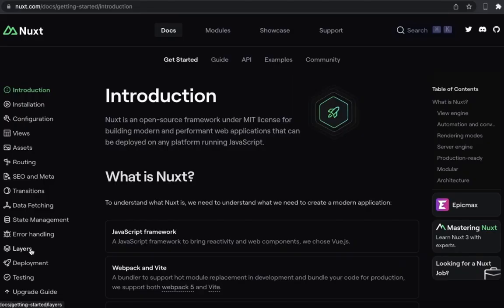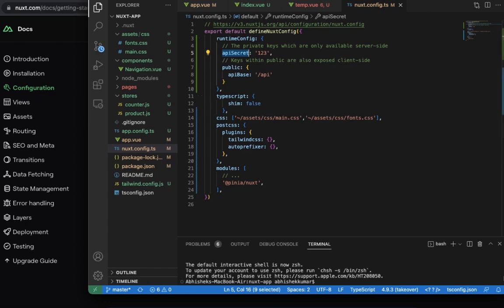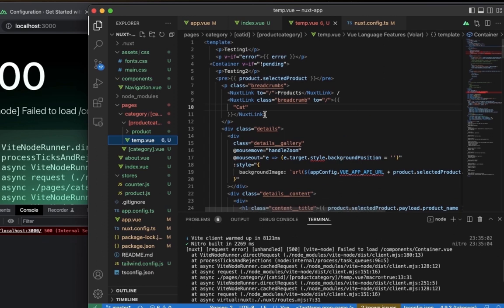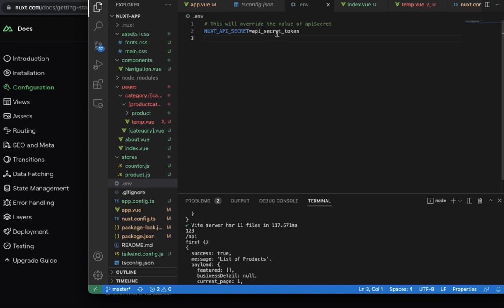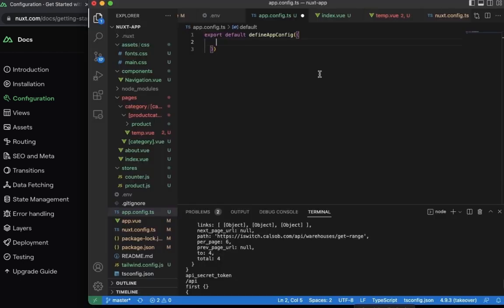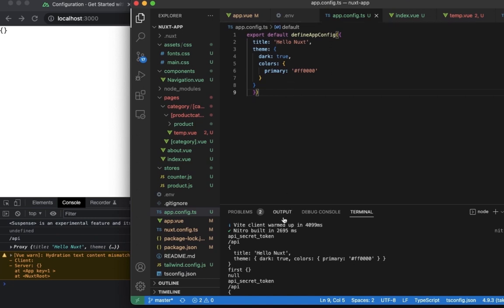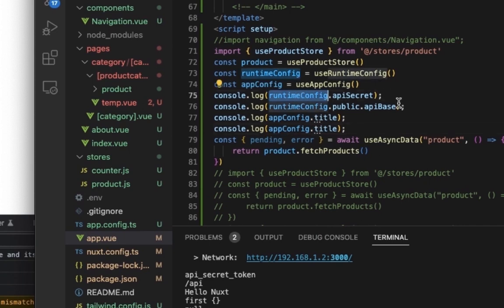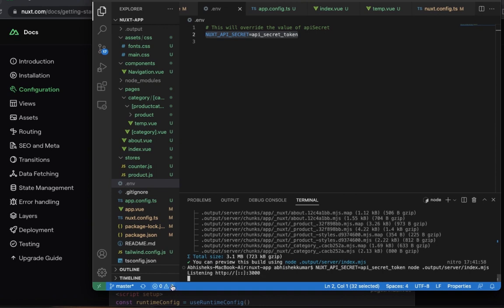NUXT 3 Environmental Variables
Helloo!!

This video is About environmental variables in NUXT 3.

Check out the video Now!! And follow these few simple steps.